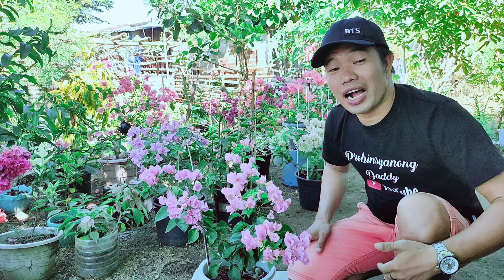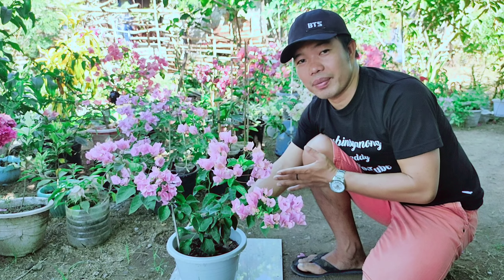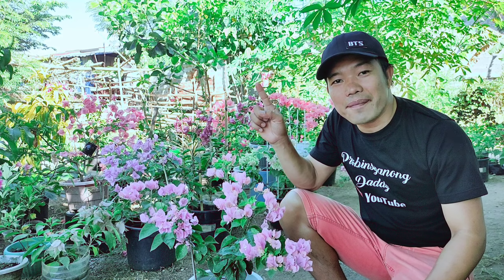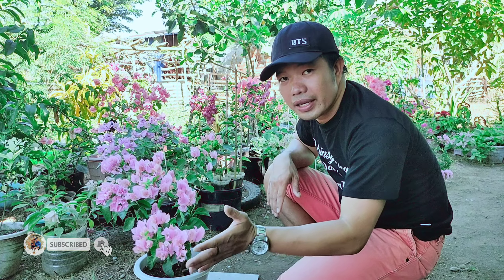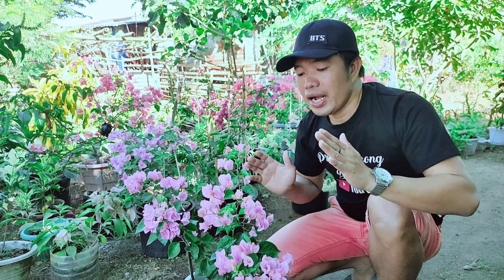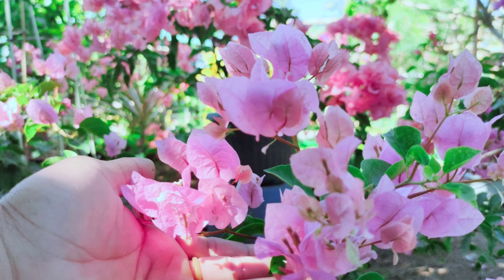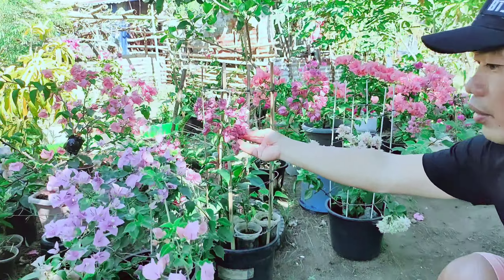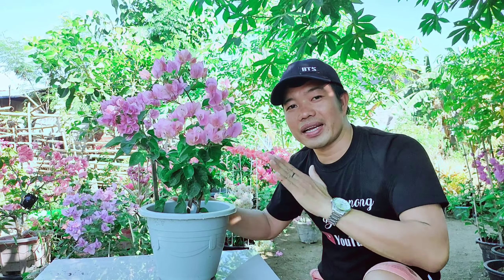Snow Pink Bougainvillea | Sulit nga Ba?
Previous Video

Other recommeded Videos you may want to watch